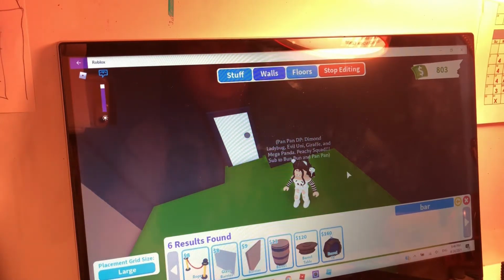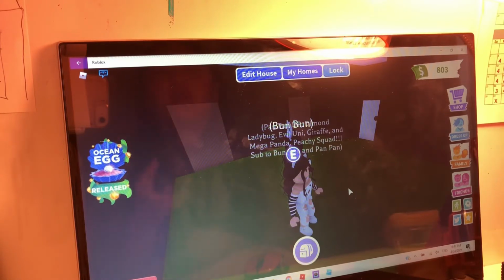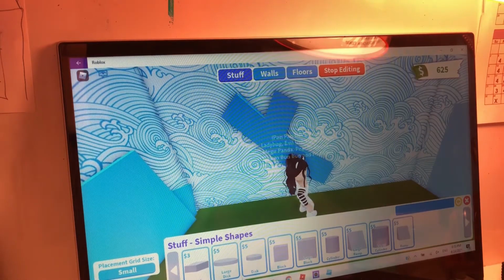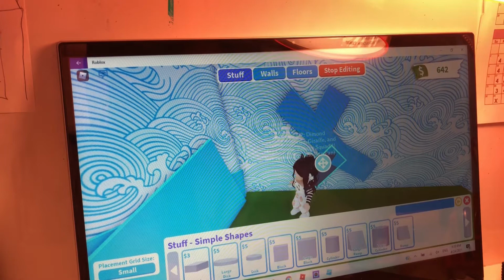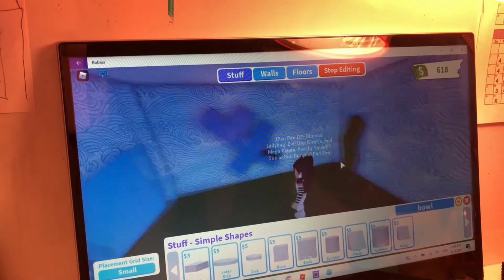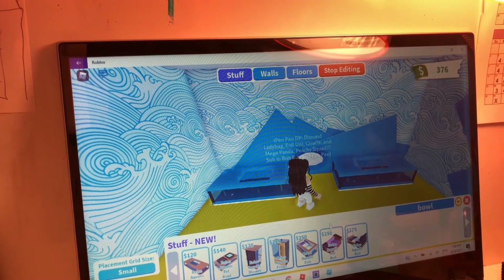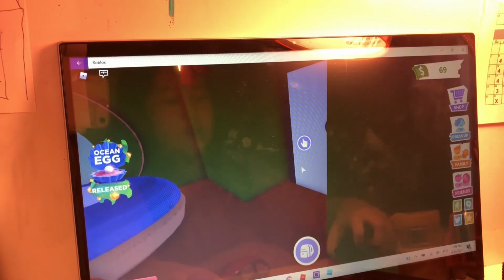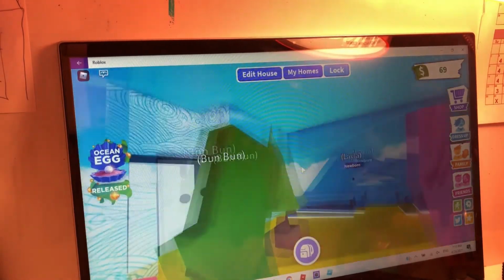Egg Build Challenge